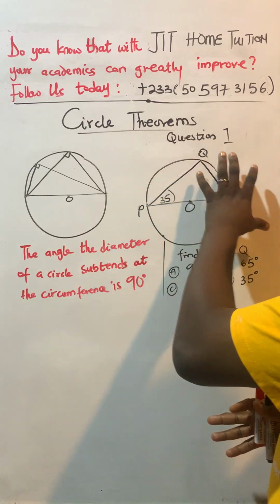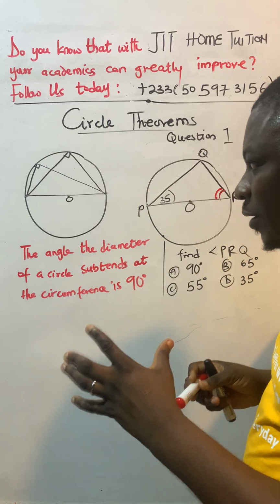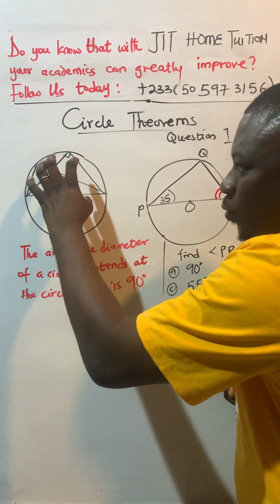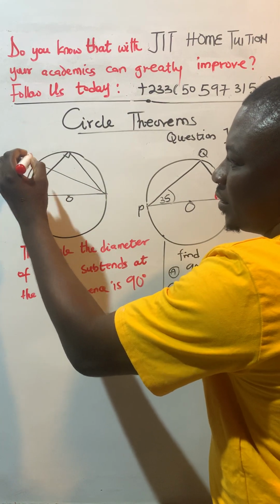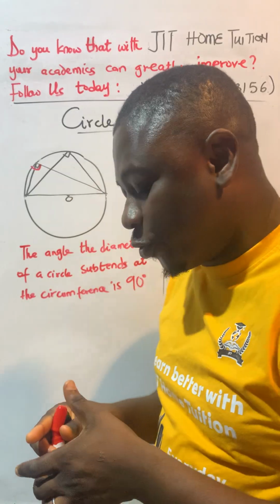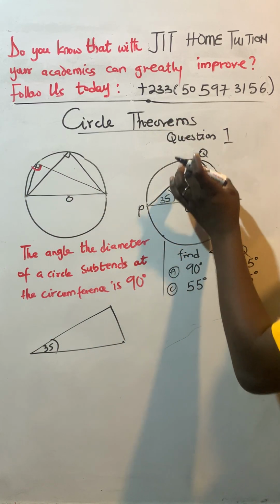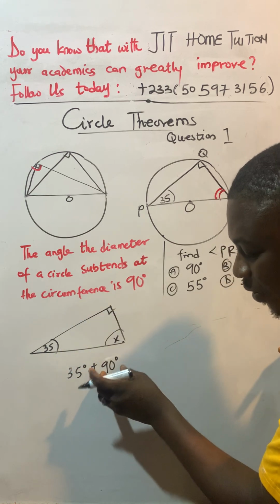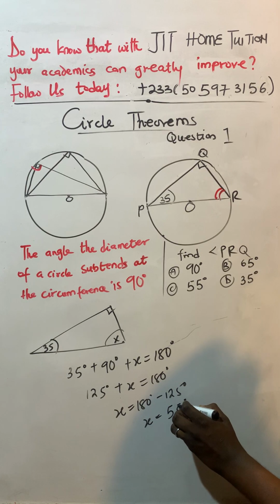Example 1. How to solve Circle Theorem question